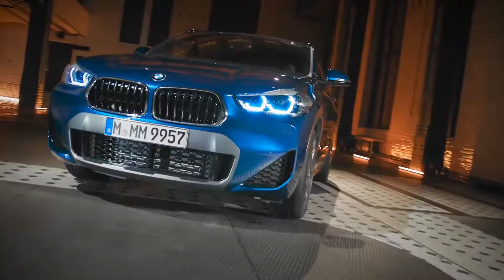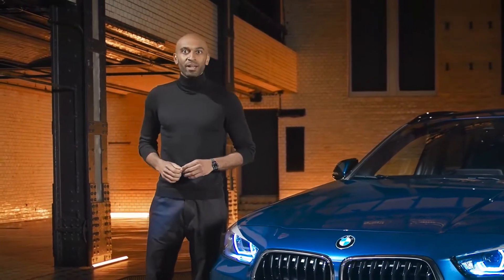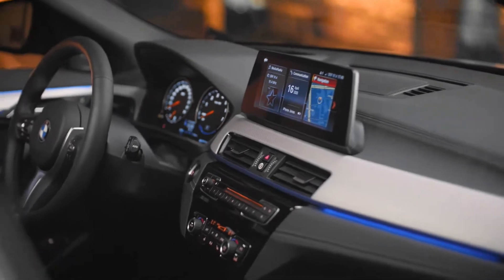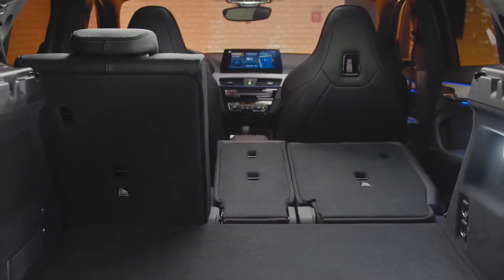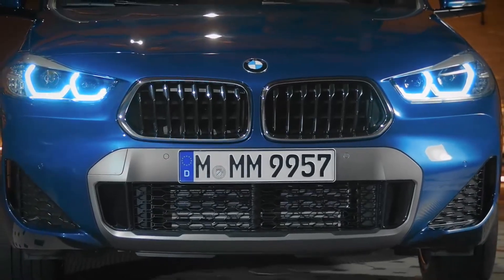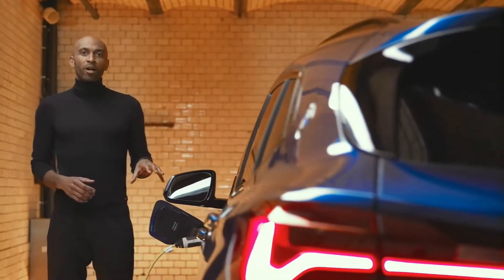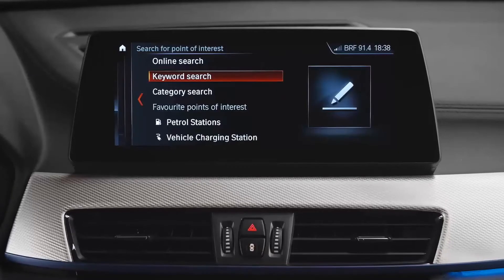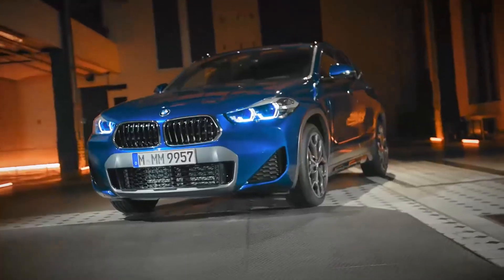BMW X2 xDrive25e - Highlights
Ongoing commitment to the BMW Group's electrification strategy. Already four BMW X models with a plug-in hybrid drive on offer. The model range of the BMW X2 represents the Power Of Choice approach in the premium compact segment: Drive portfolio ranges from efficient three-cylinder gasoline and modern four-cylinder diesel engines, new plug-in hybrid systems to the BMW X2 M35i with a peak output of 225 kW/306 hp. The new BMW X2 xDrive25e features the fourth and latest generation of BMW eDrive technology developed for the plug-in hybrid models. An electric motor generating an output of 70 kW/95 hp and a high-voltage battery with a gross energy content of 10.0 kWh enables an all-electric range of up to 57 kilometers in the legal EU test cycle. Together, the 3-cylinder combustion engine, which delivers torque to the front wheels, and the electric motor powering the rear wheels produce a system output of 162 kW/220 hp and create a hybrid all-wheel-drive configuration. The new BMW X2 xDrive25e sprints from a standing start to 100 km/h in 6.8 seconds.